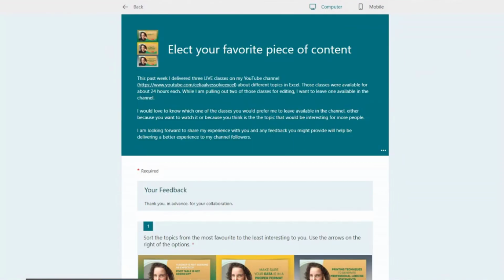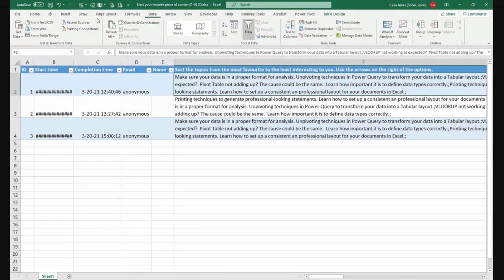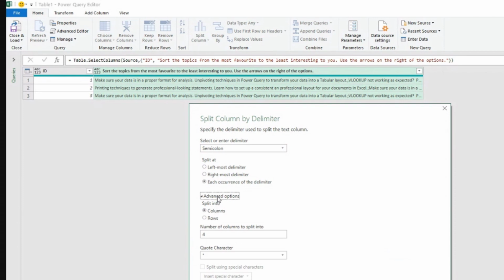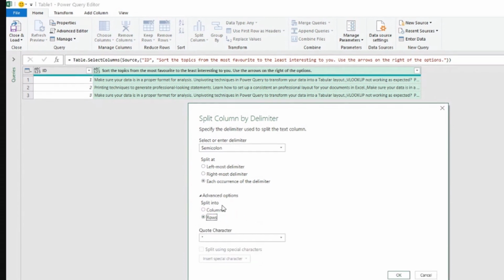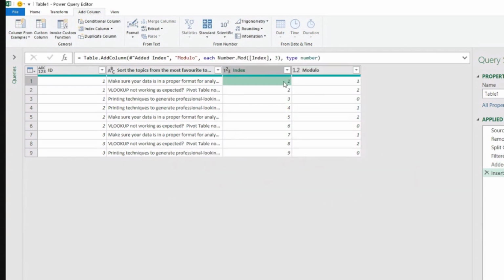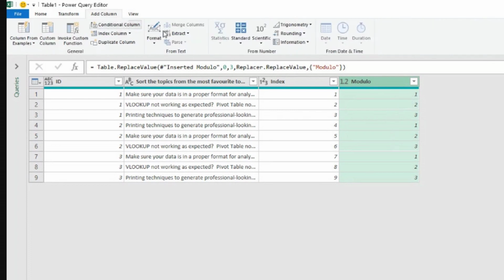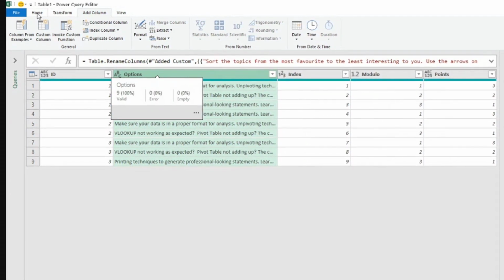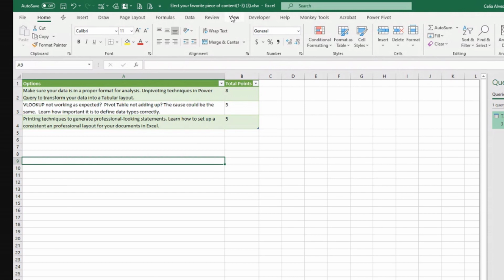Determining the punctuation of an item based on its position in a list with Power Query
One Form for a poll contained a question asking the users to sort three items by the order of their preference. To determine the winner item, we will attribute 3 points every time the item is chosen in first place, 2 points when it is chosen in second place and 1 point when it is chosen in third place. We will use Power Query to implement this calculation method and determine the winner.

Get access to the exercise files by joining my Telegram Group